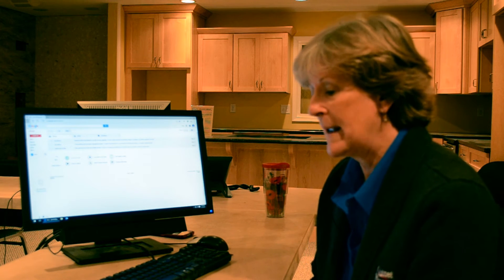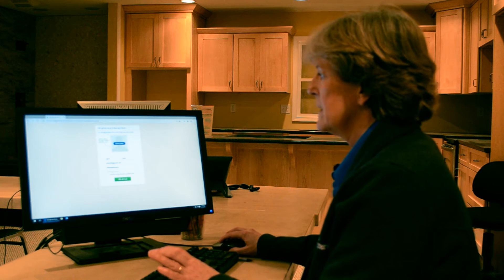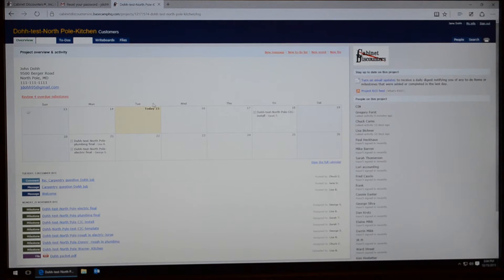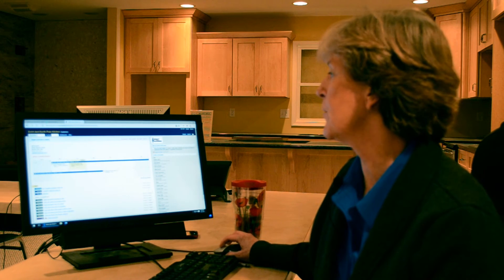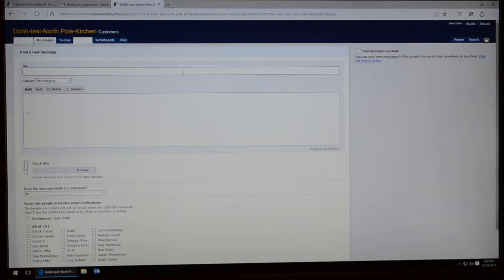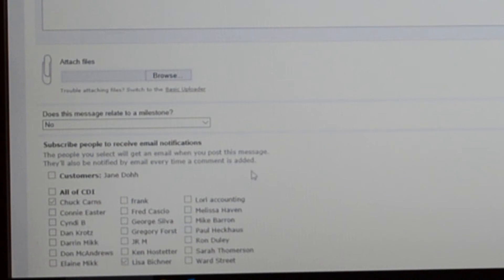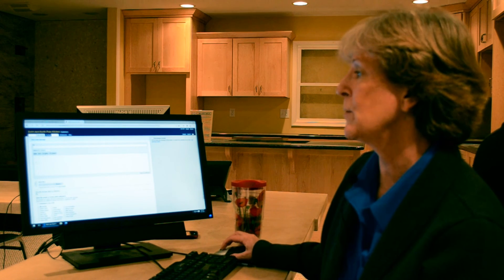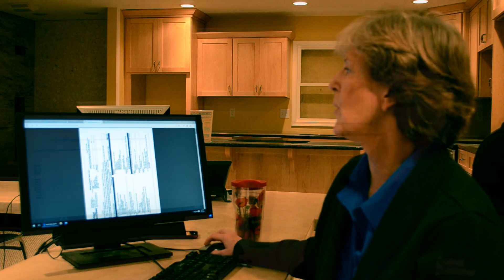Using Basecamp with Cabinet Discounters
Our designer Lorraine Aldridge-Ey walks you through a step-by-step process of how to use the program Basecamp during your remodel project with Cabinet Discounters.